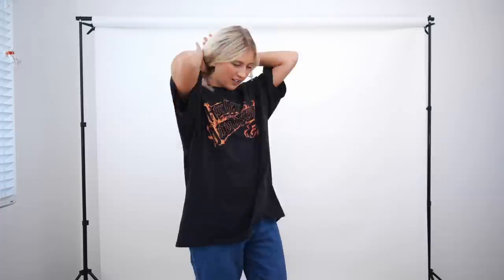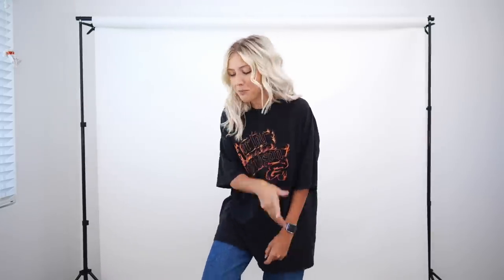7 WAYS TO TUCK IN YOUR OVERSIZED TOPS | styling thrifted oversized tees, sweaters, & sweatshirts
Probably my MOST requested video on how to tuck in oversized shirts, sweatshirts, and sweaters! Going to show ya'll HOW to fight the bulge of tucking in thicker items because oh man IT'S A STRUGGLE! Different clothing hacks on how to style specifically thrifted pieces as well!👇🏼 Click down below for more 👇🏼

EQUIPMENT
Wide Angle Lens *
Vlog Camera *
☼ Have a Sunny day ☼
COMMON QUESTIONS:
- Why are you so orange? I do not fake tan, it's the filters on my camera and they can sometimes turn me warmer than I am depending on the light, although I am quite tan naturally in person (I'm Italian)

- Do you bleach your own hair? HECK NO, my hair dresser does it all 😅

- How old are you (were you born in '83)? I was born august 3rd 1994 (currently 24), the "83" in alexasunshine83 is for 08/03-83! Basically alexasunshine was taken 😬

- Where's your bedding from? Urban Outfitters 👉🏻 *